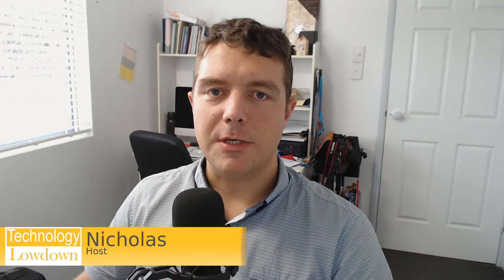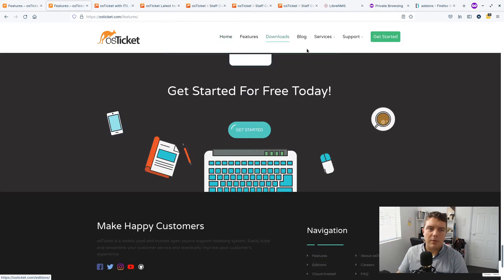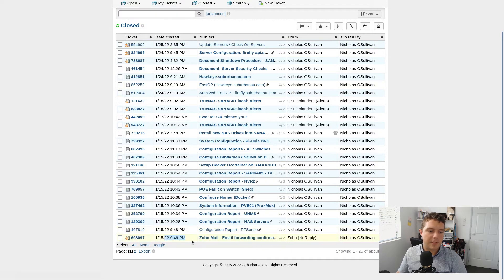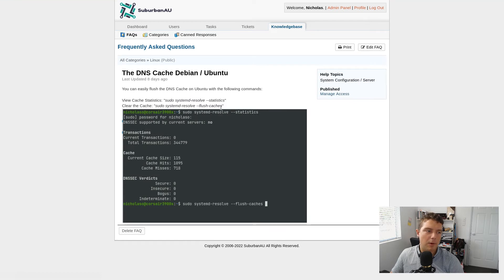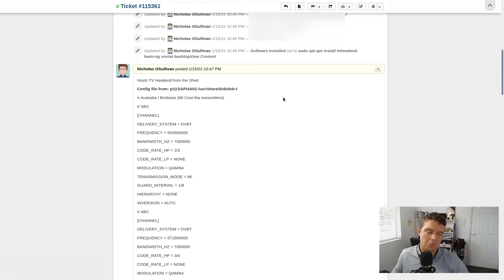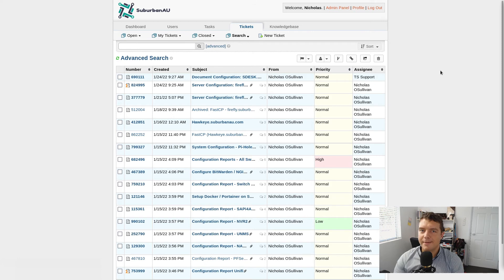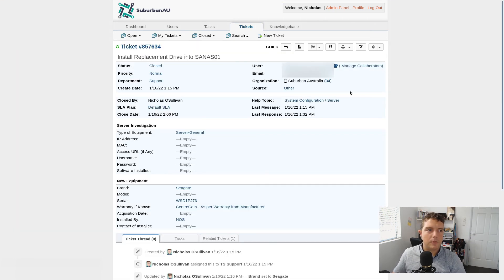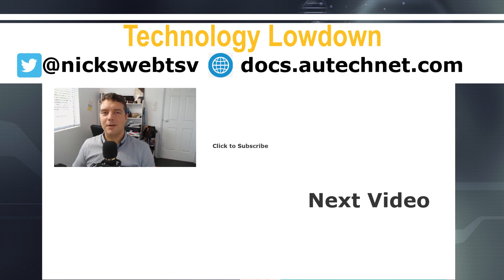Using an IT Helpdesk (OSTicket) at Home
If you're looking after a home network, you'll know just how big it can get when you start spinning up VMs, docker containers, managed switches, security camera's and NVRs. I've recently discovered how useful a Support Ticketing system such as OSTicket can be in keeping track of what actions you carry out on your home network. OSTicket is also great for capturing alert notifications from devices like a Synology NAS, Wordpress or even LibreNMS.

Watch this video to find out how you could use such a system as OSTicket!
Need an Internet Connection in Australia?  Looking to get connected to the NBN? Looking for great prices and local support? Signup to Aussie Broadband with code "2124279" and receive $50AUD credit - Mention my name to sign-up.

* TechManPat
* CWNE88
* InfinitelyGalactic
* Tall Paul Tech